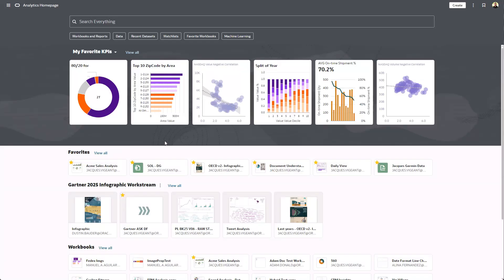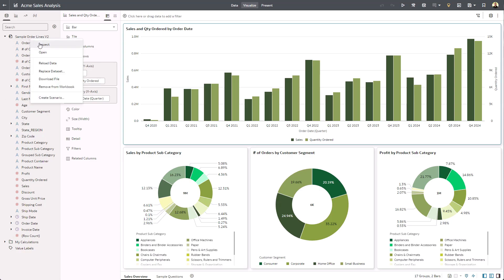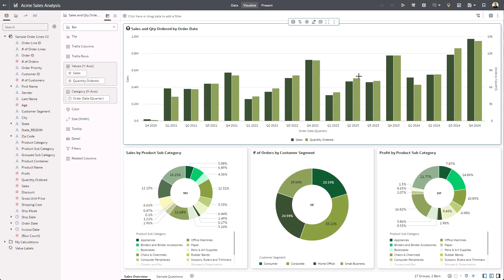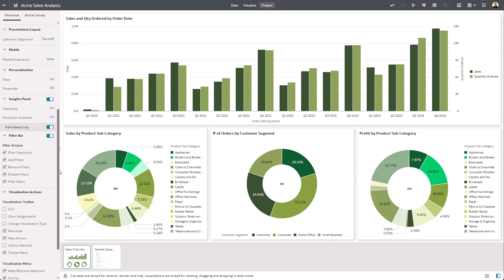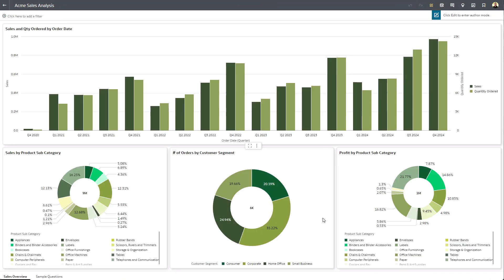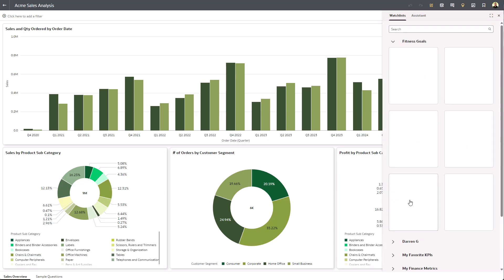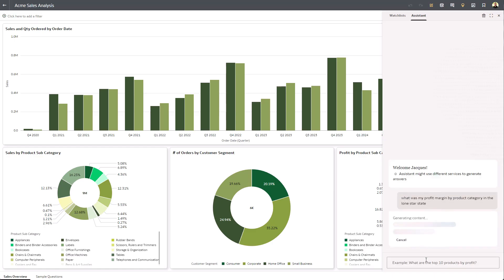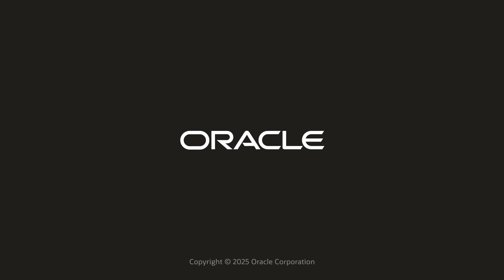AI Assistant for Consumer Users in Oracle Analytics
This video shows how to enable AI Assistant directly on dashboards for access by consumer users in Oracle Analytics.